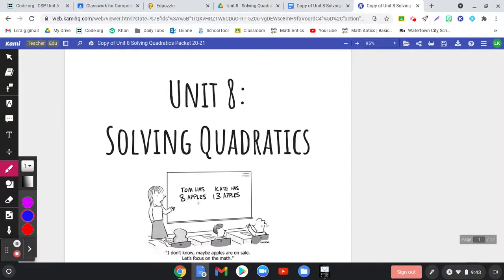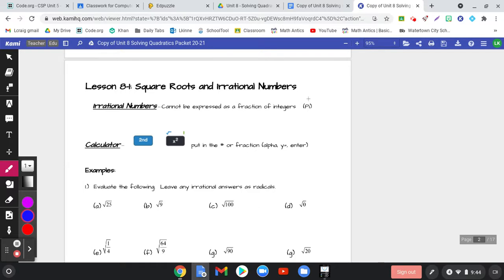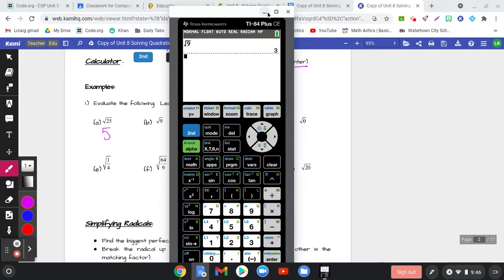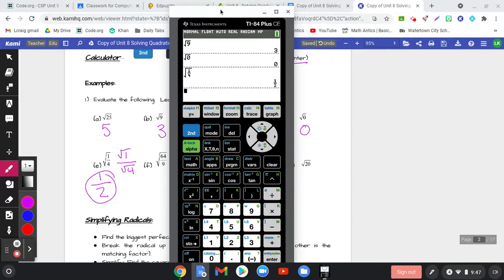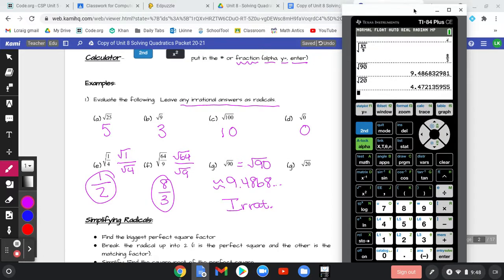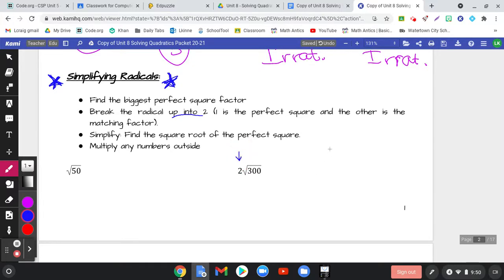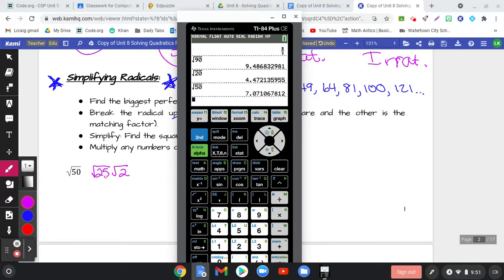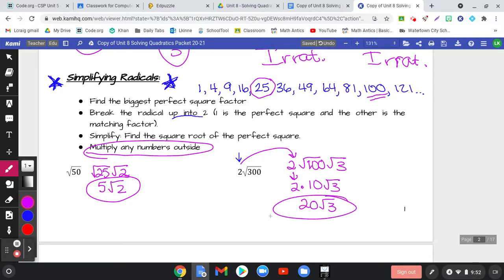Alg 8-1 Notes 1